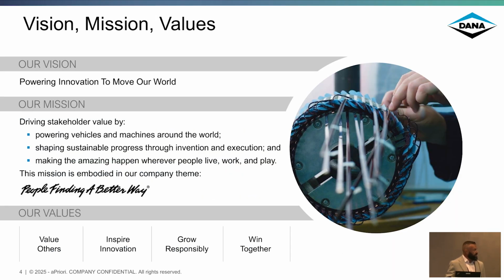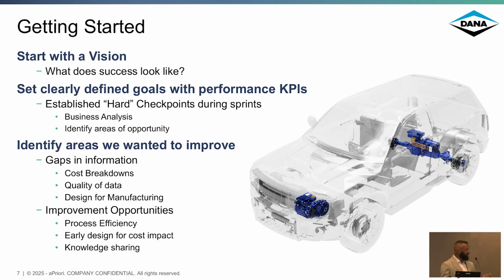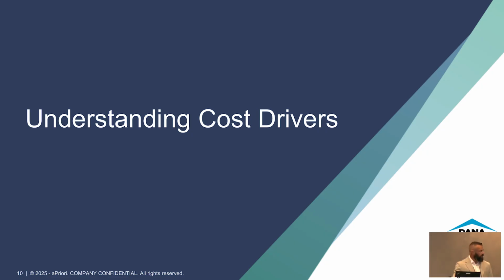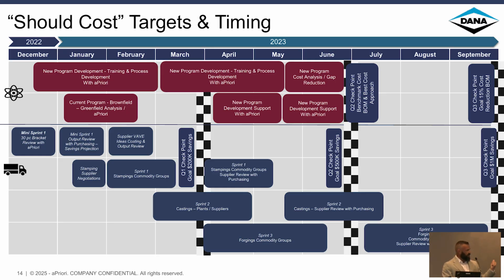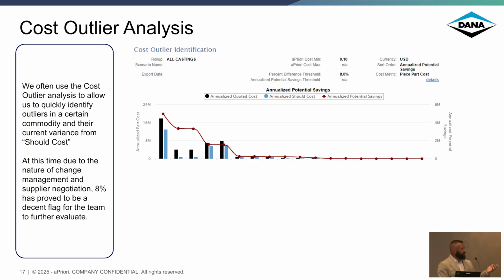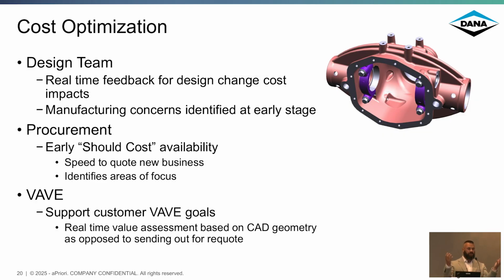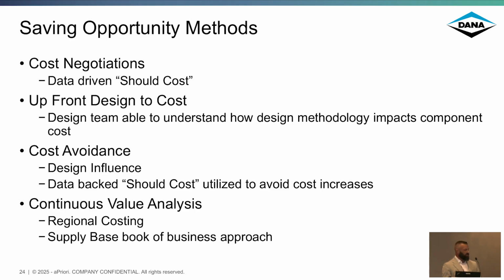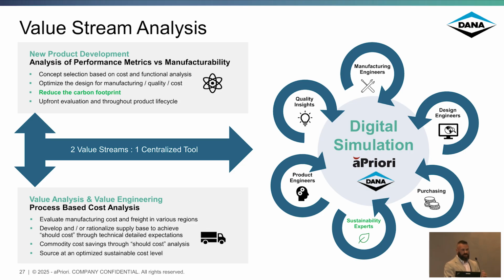The Digital Transformation of Cost Management: How Dana Unlocked $4M in Savings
Dana, a global leader in driveline systems, digitally transformed its approach to cost management. Faced with a rapidly changing market, Dana moved beyond traditional, siloed analysis by adopting a comprehensive digital manufacturing insights platform. This solution created a single source of truth for cost data, bridging the gap between engineering, procurement, and manufacturing teams. By proactively analyzing product costs early in the design cycle, Dana achieved a remarkable 4% savings on a $100 million annual spend in the first year, establishing a new blueprint for continuous cost reduction.

With over 25 years of experience at Dana Incorporated, Scott Steward has demonstrated a consistent trajectory of growth and leadership in engineering. Starting as a Senior CAD Designer, he advanced through multiple engineering roles to become a Senior Engineering Manager. His expertise is highlighted by a focus on "Design for Cost" and a strong background in Light Vehicle Application Engineering, given his deep understanding of driveline systems and cost-effective manufacturing strategies.